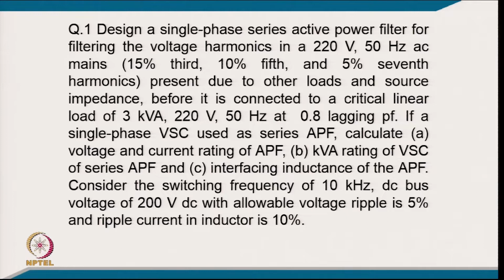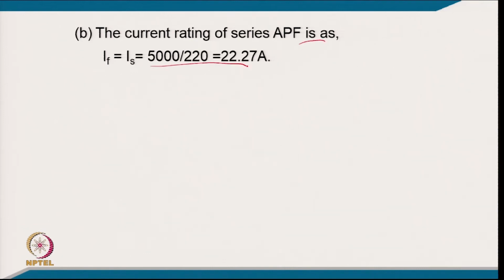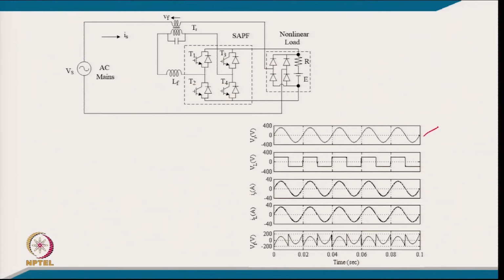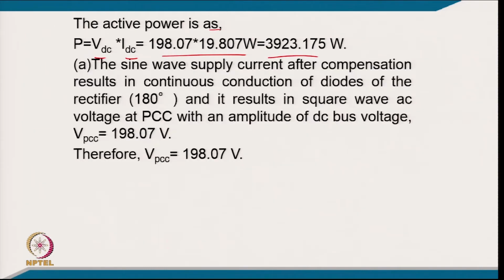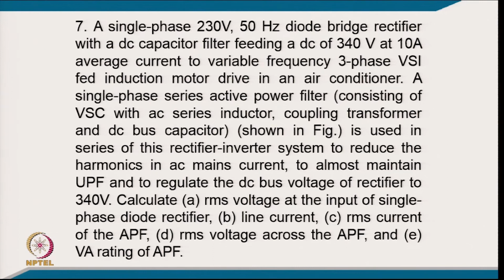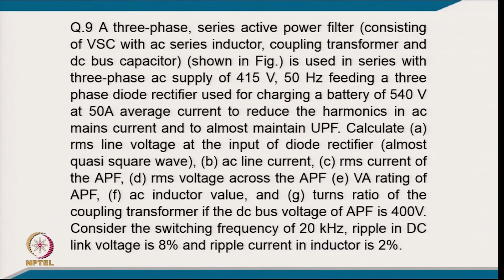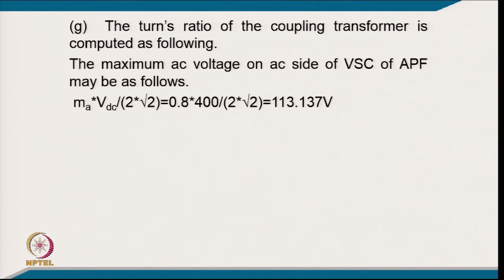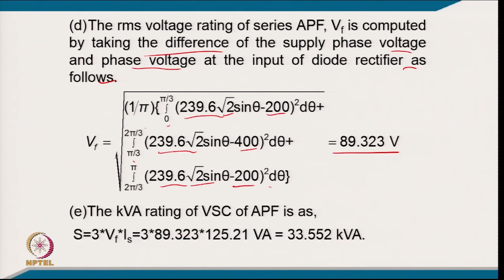Active series power filters(contd)